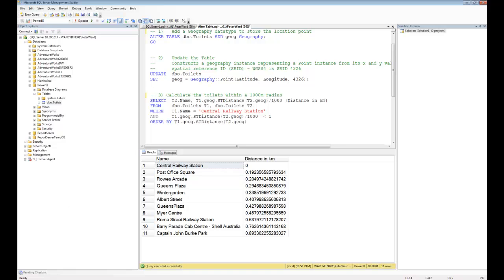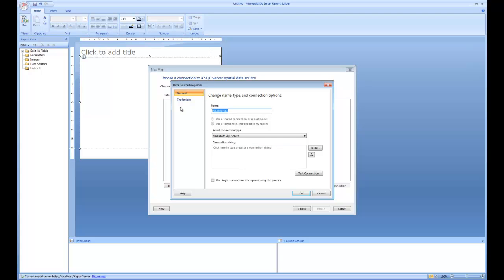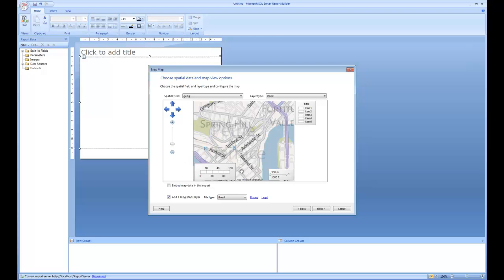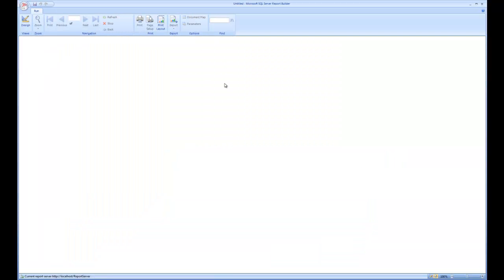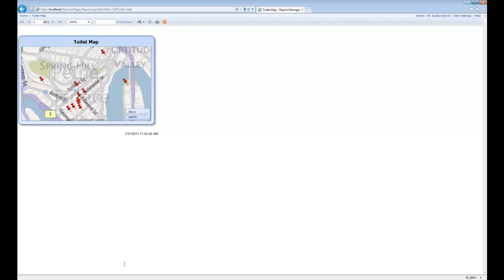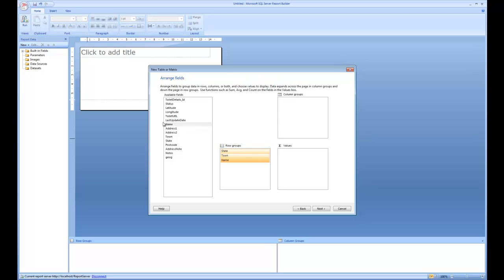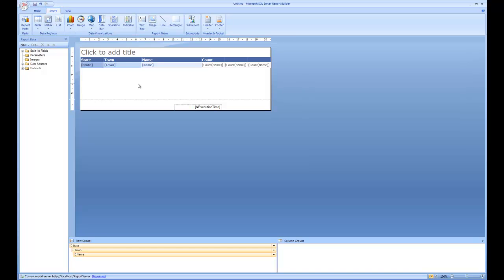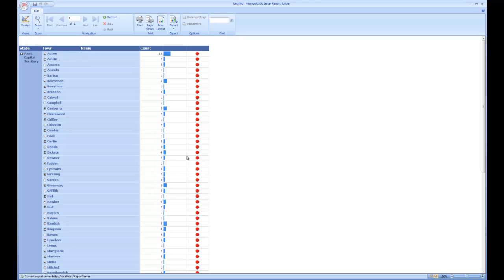Using SQL Server for Reporting on Toilet Data - Part 2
Using SQL Server Integration Services (SSIS) and spatial data types to create rich data visualization in Report Builder.  This presentation shows how to create a report with SQL Server that shows all the public toilet location in Australia.